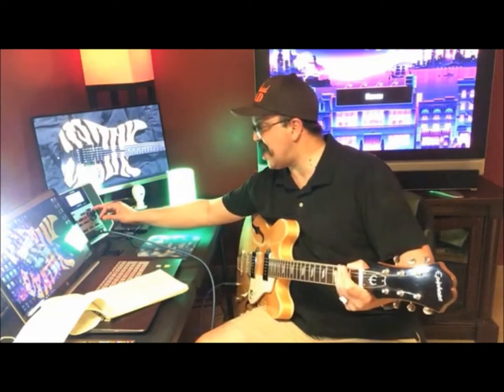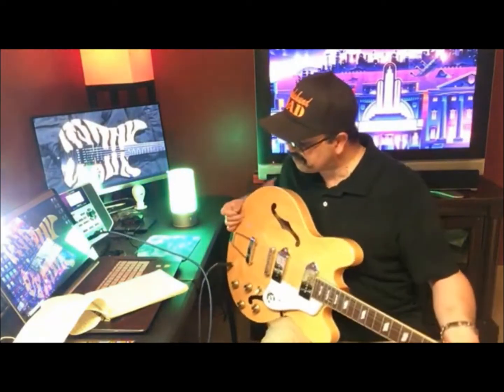80's Clean Chorus Tones 🔥 80's Metal Glam Chorus Tone Lesson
Tony's Review Channel!:  Let's Have It!